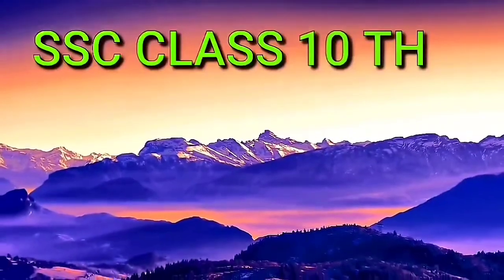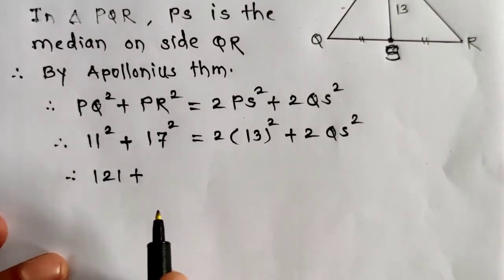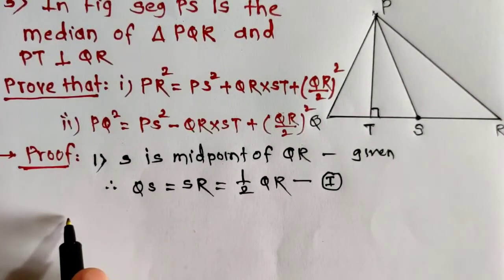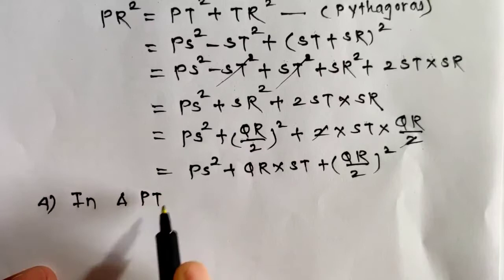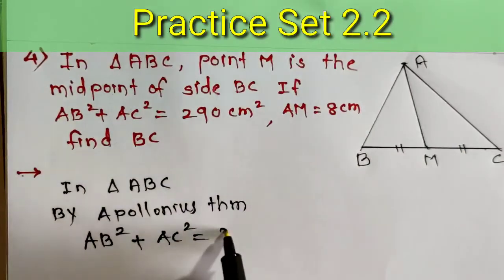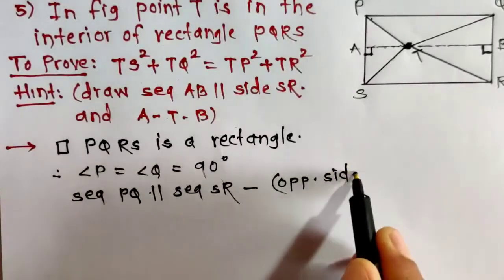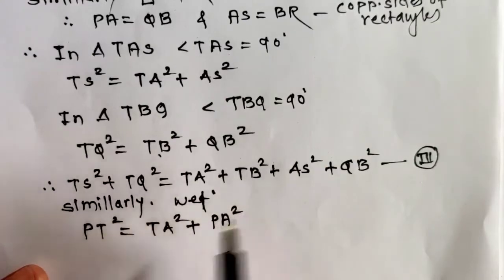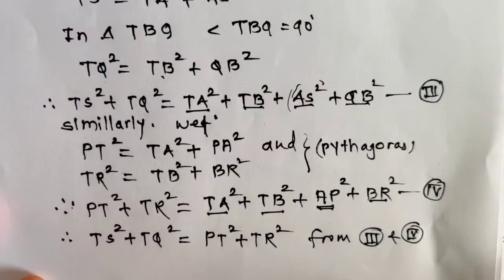SSC , CLASS 10 TH, GEOMETRY , PYTHAGORAS THEOREM , Practice Set 2.2